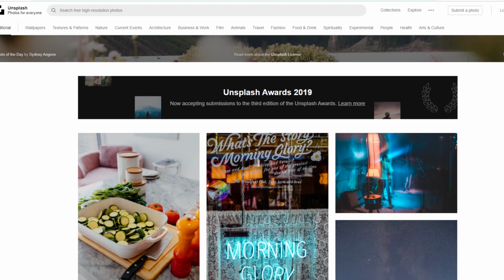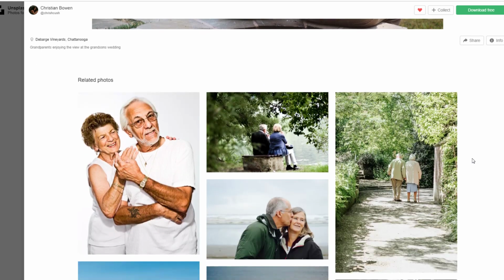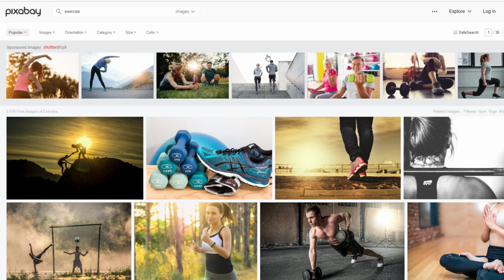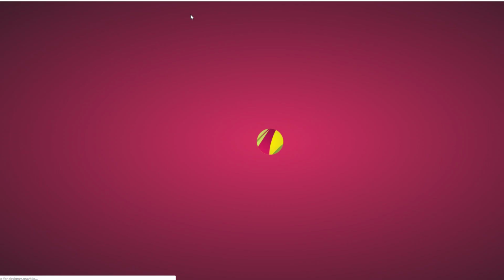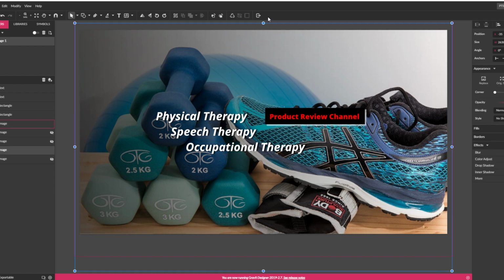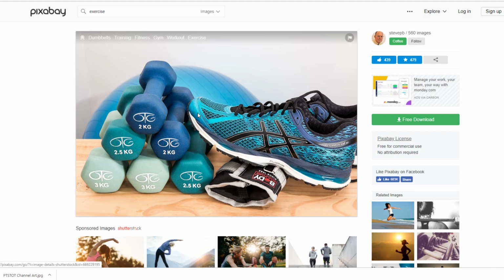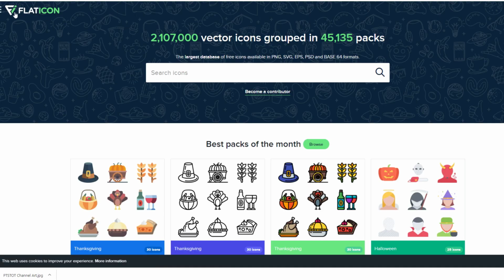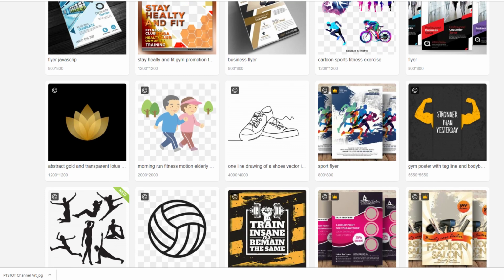5 FAVORITE * Free * Stock Photo and Graphics Websites of 2019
Below is my list of the top 5 best FREE stock photography and graphics websites in 2019.

Here is a great ebook on DSLR photography for beginners